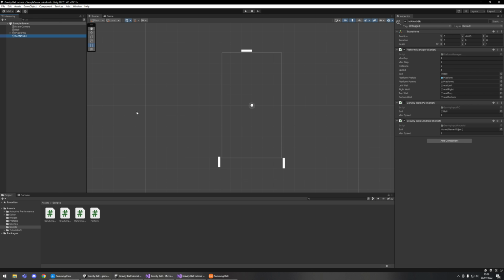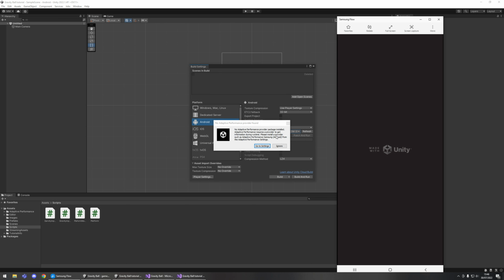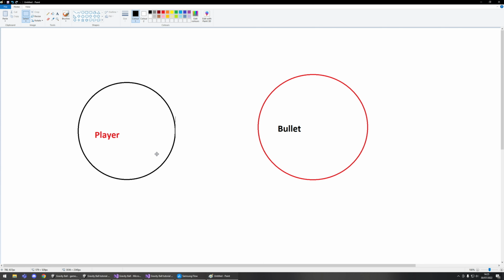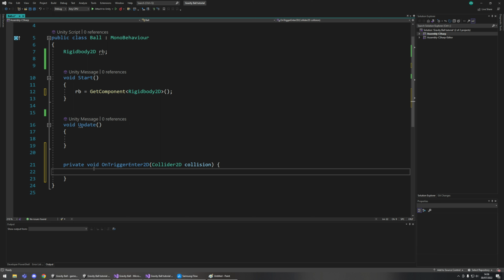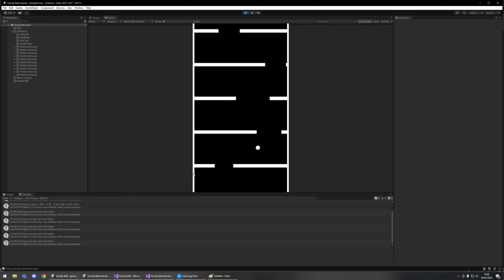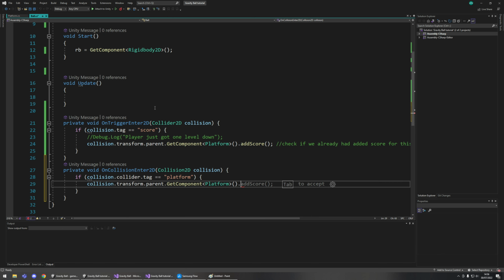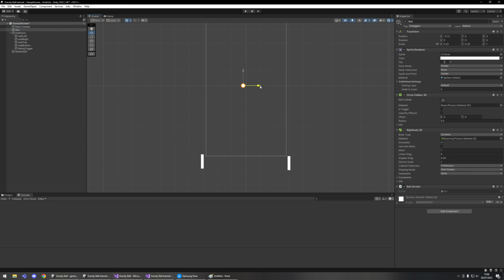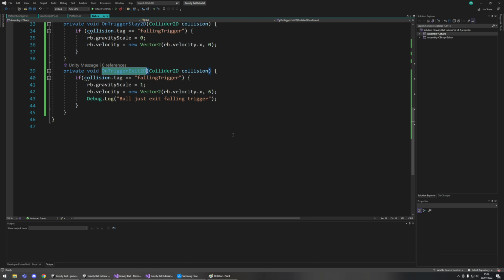Earn money - Gravity Ball Unity game development and publising [part 4]